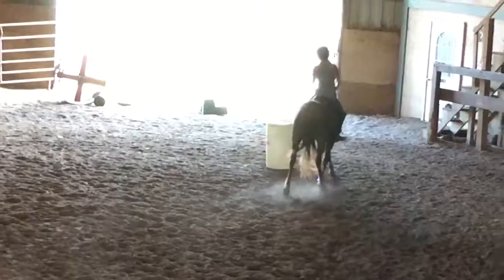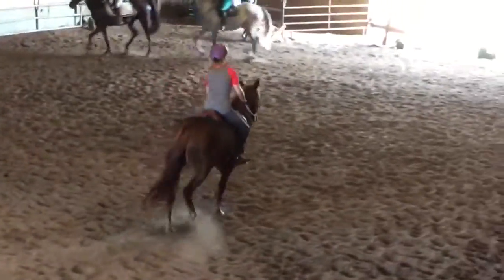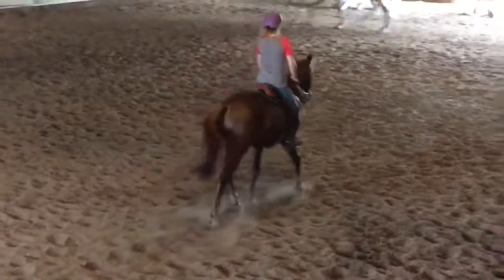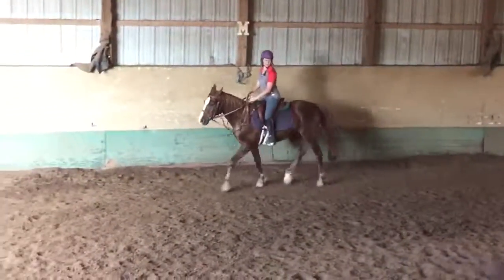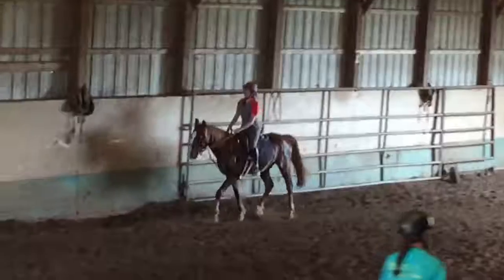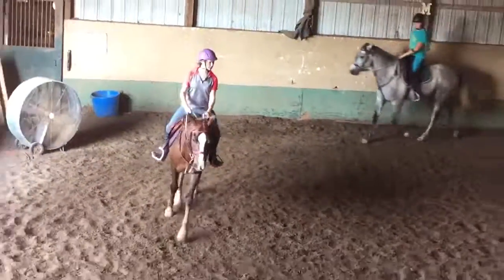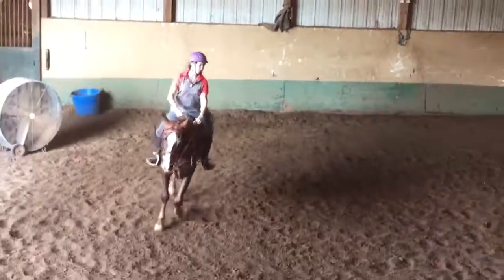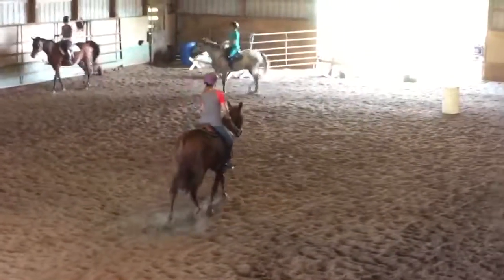Lessons 6-30-2016 Part IV Dressage